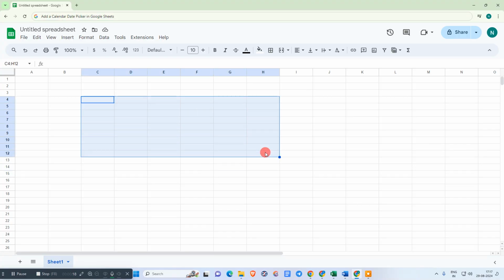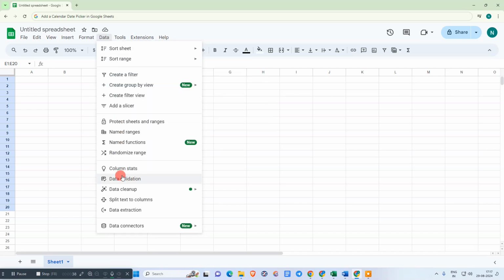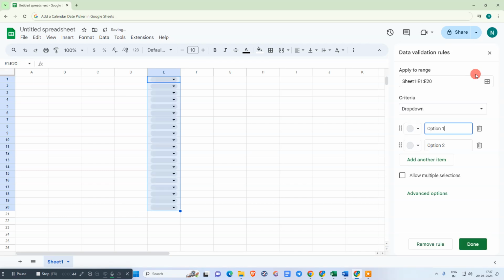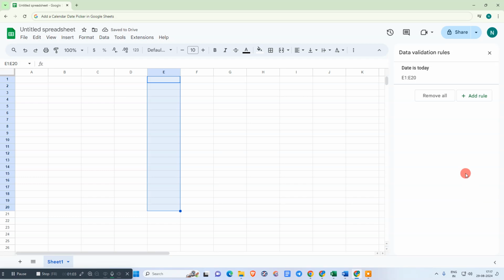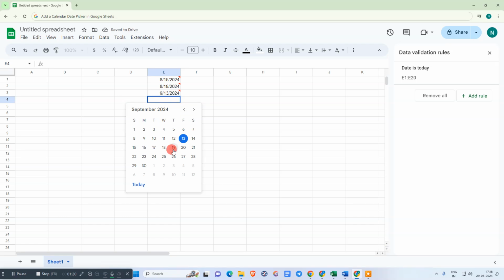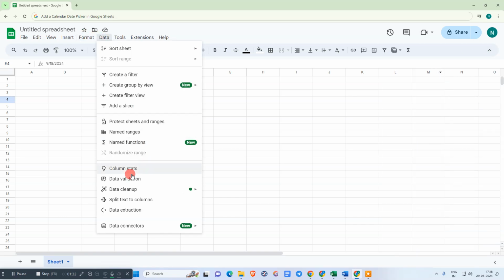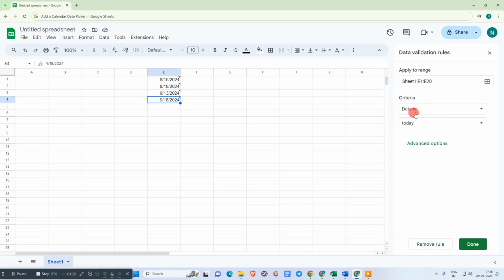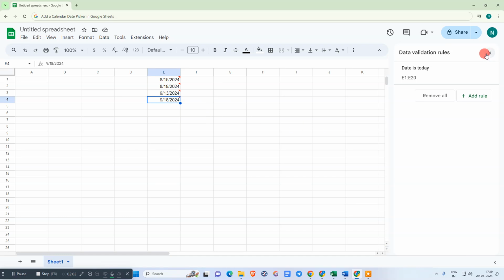How to Add Calendar Date Picker in Google Sheets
In this video, I’ll show you how to add a calendar date picker in Google Sheets. Follow along as I demonstrate selecting cells, applying data validation, and setting up a date picker. Learn how to edit or remove the date picker as needed.